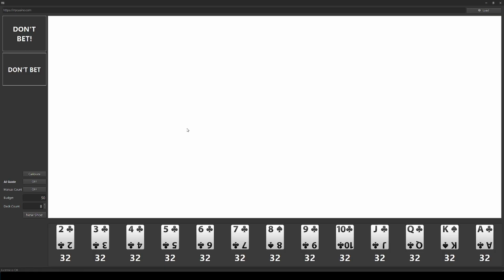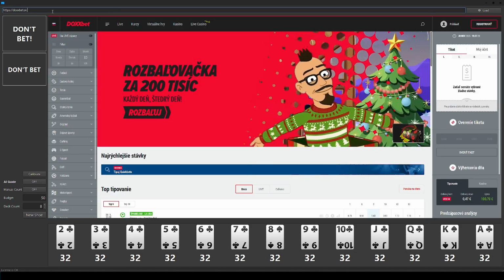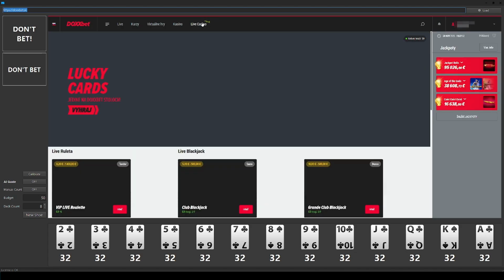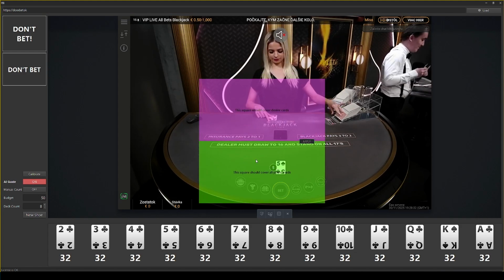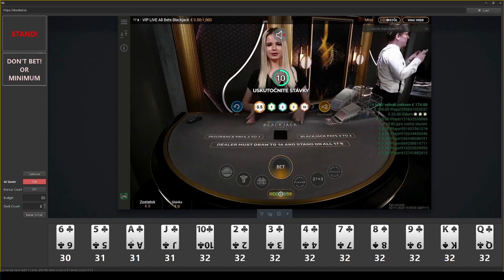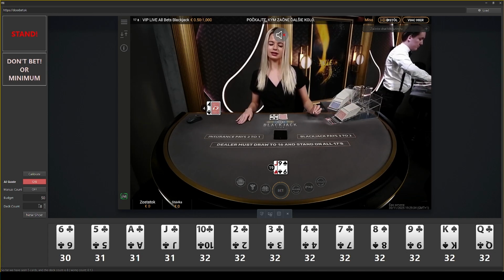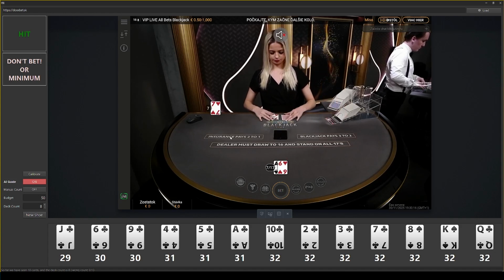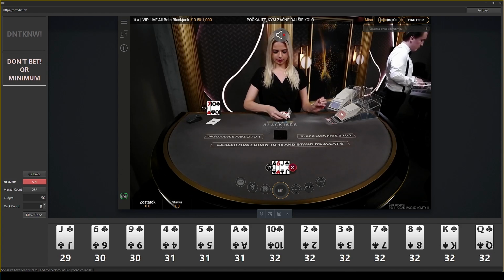How to use Blackjack Studio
Before you start using Blackjack Studio watch this short tutorial on how to properly use the app.

In case of any issues or difficulties don't hesitate to reach out